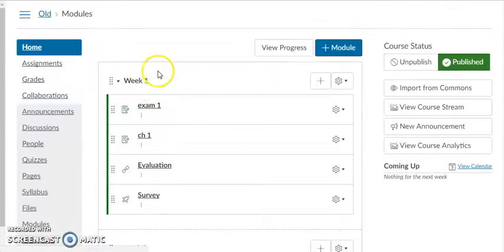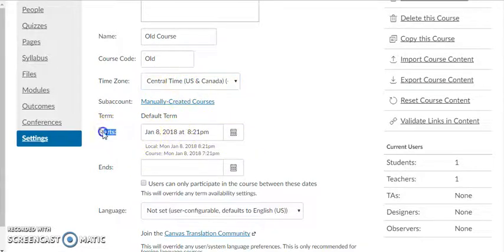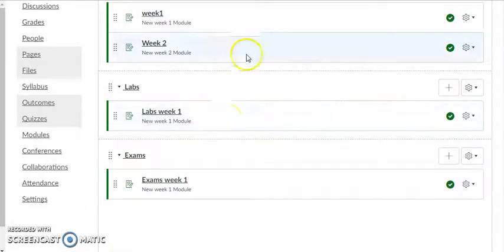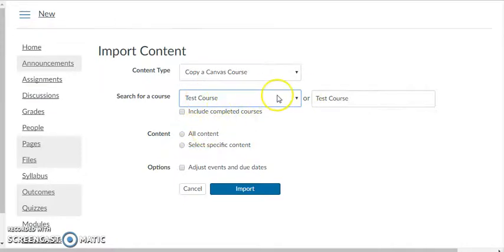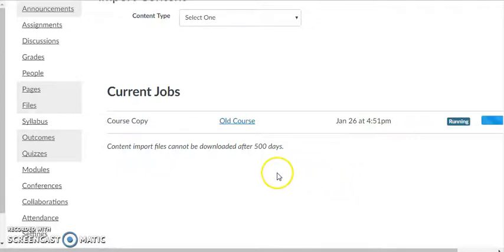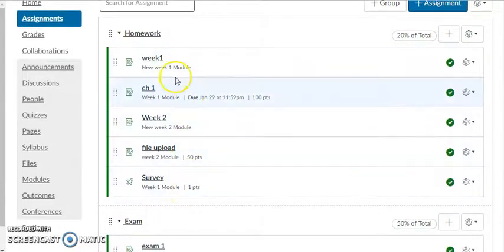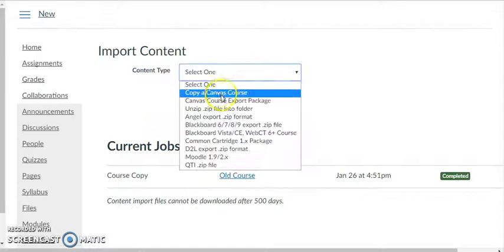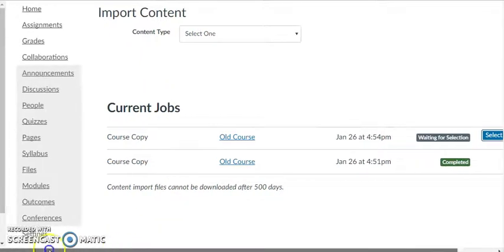Canvas 101 - Part 5 - Importing complete courses